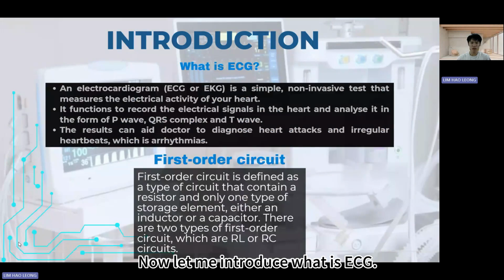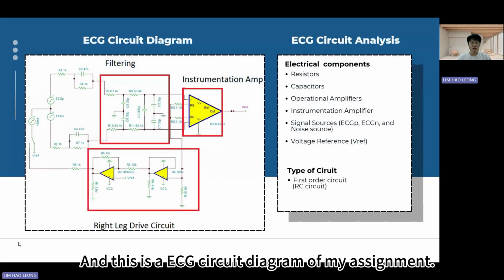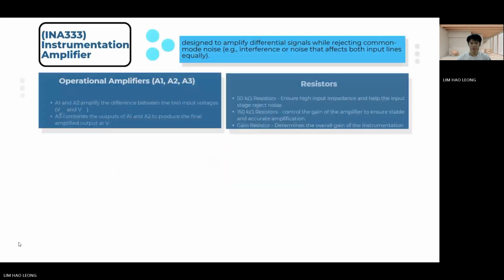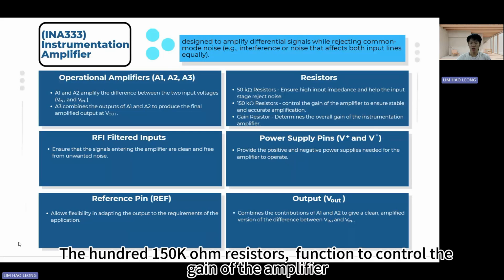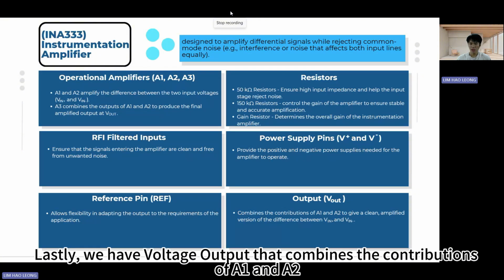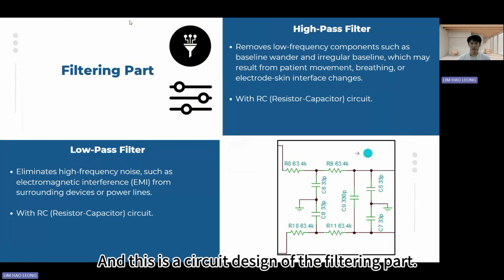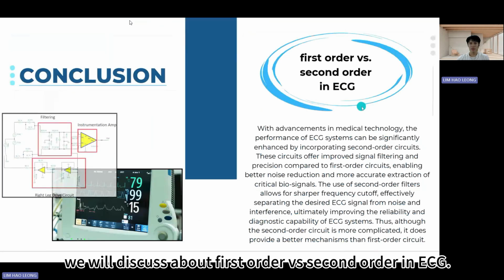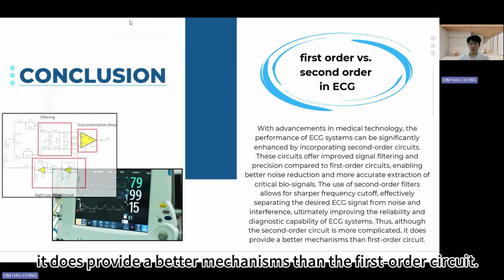ECG with First-order circuit by LIM HAO LEONG (24006105/1)